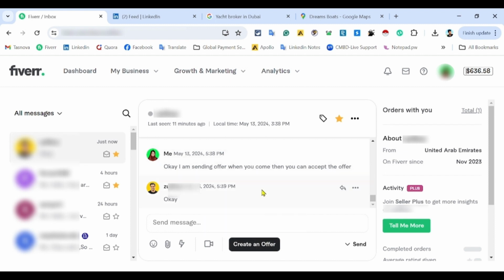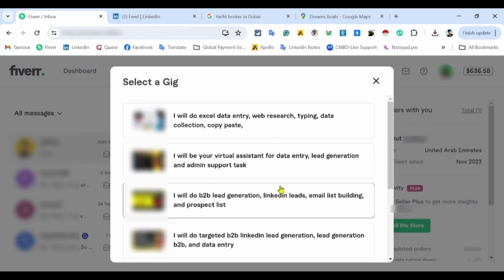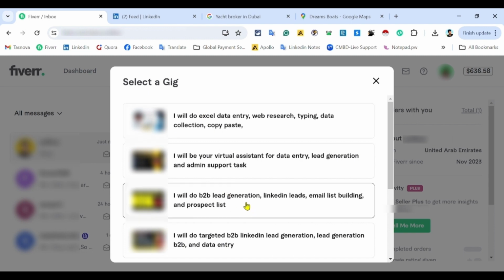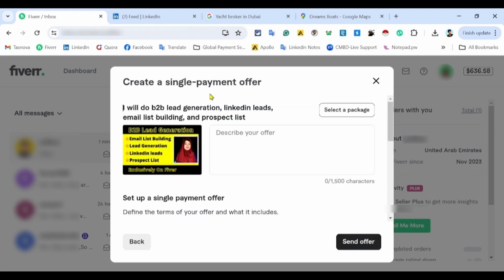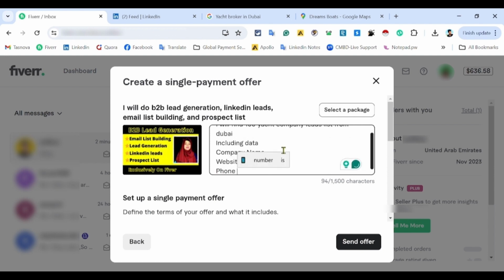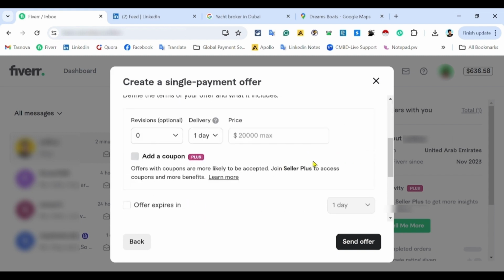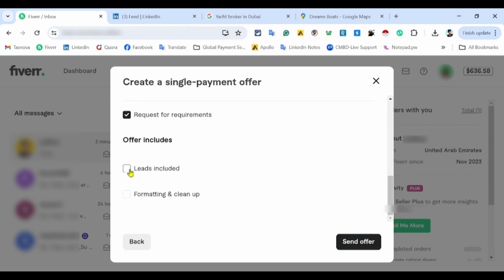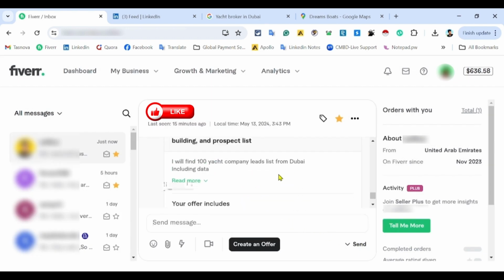How To Send Custom Offer on Fiverr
From this video, you will learn how to send custom offer on fiverr to clients.

If you have any questions about how to send custom offer on fiverr or any other fiverr related Please let me know by commenting below.

Thanks
Imrul Tusher